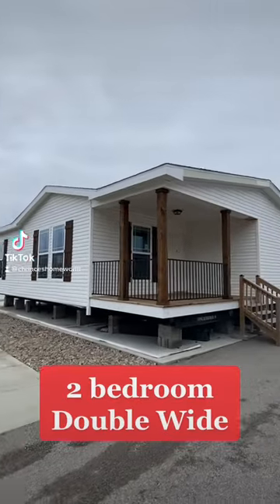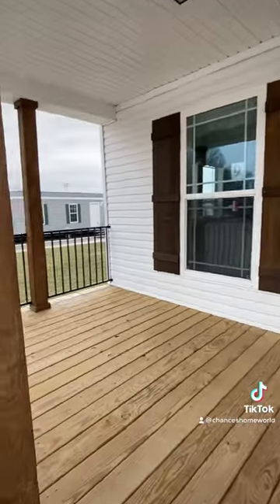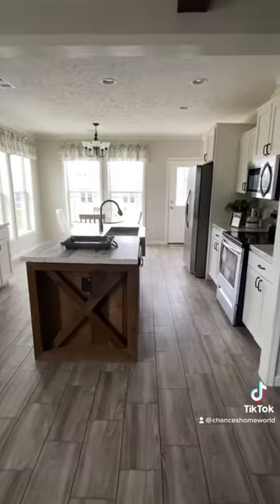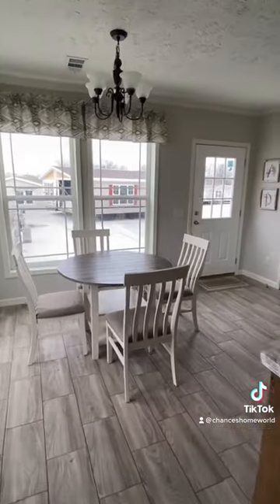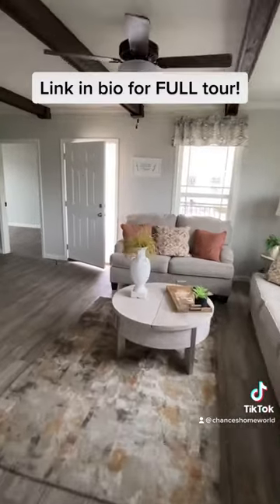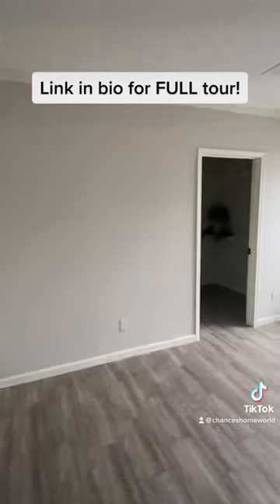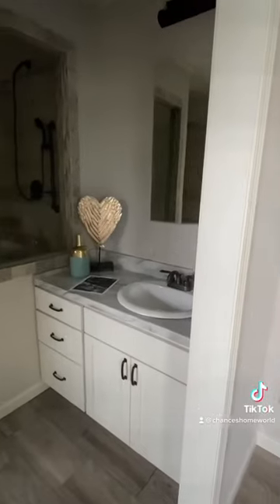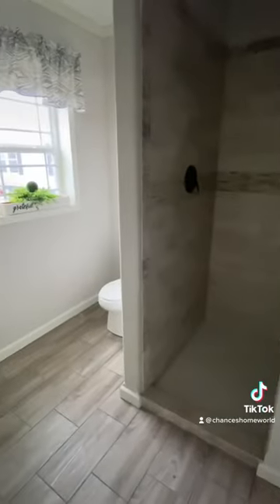SWEET & SMALL double wide mobile home!